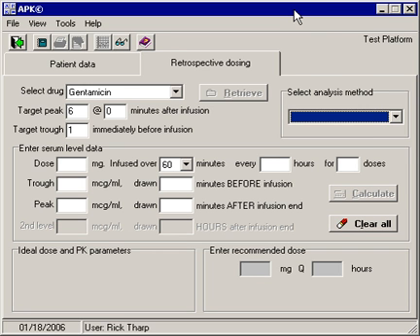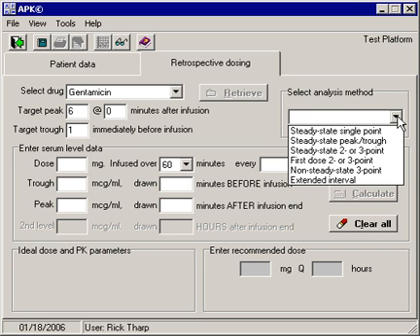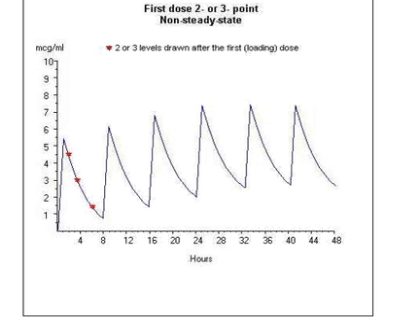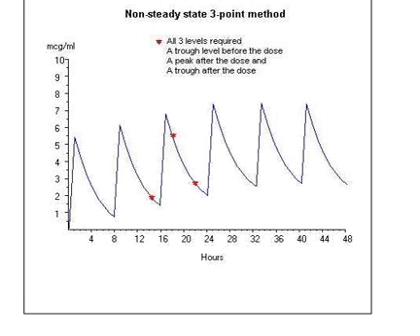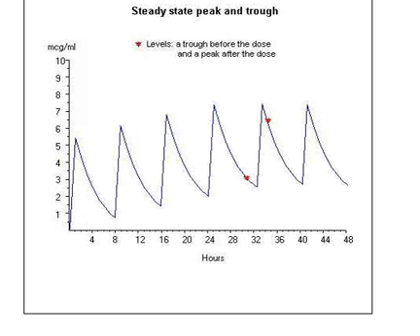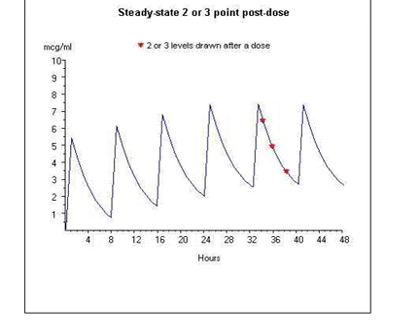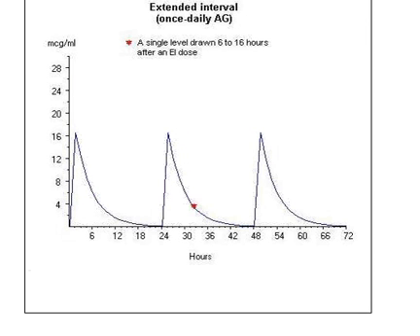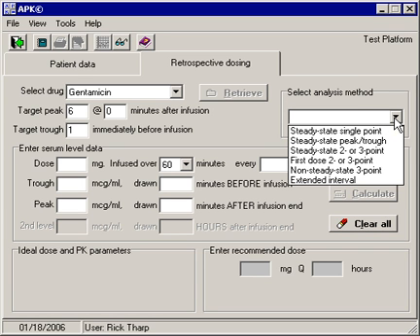APK serum level analysis methods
This is an overview of all the possible methods of serum level analysis with the APK program.